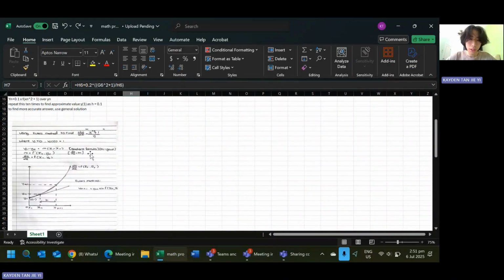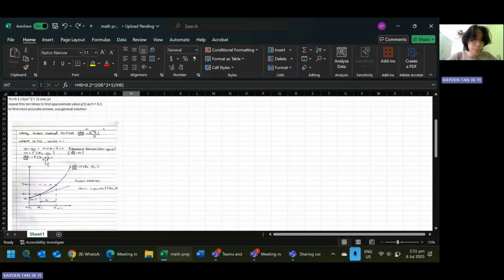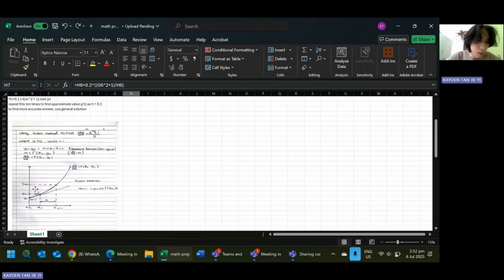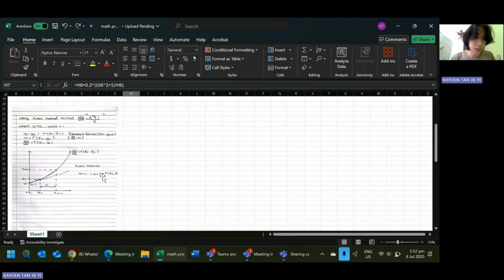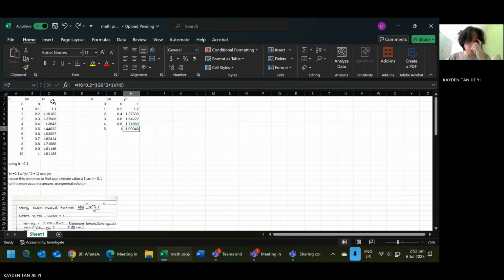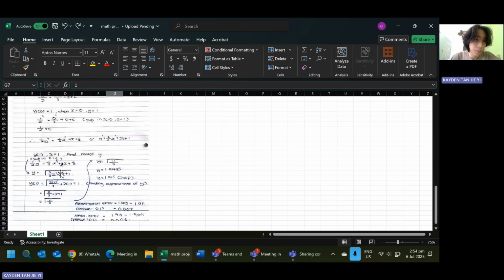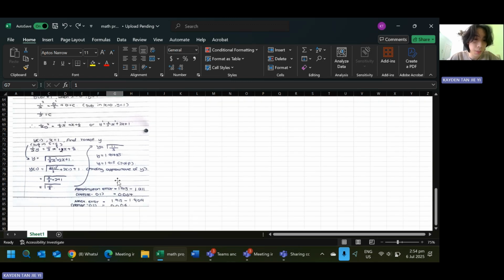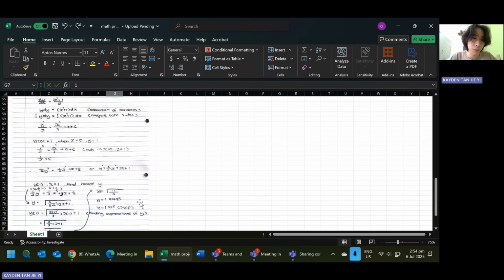2400933D EM3 ASSIGNMENT